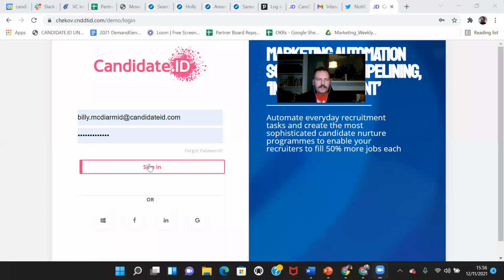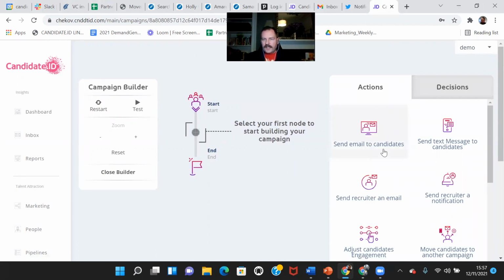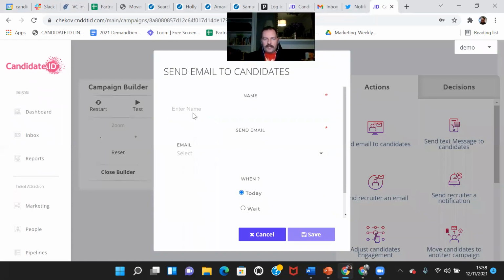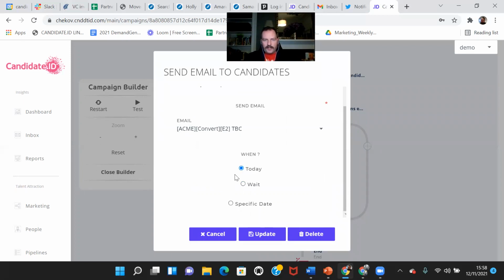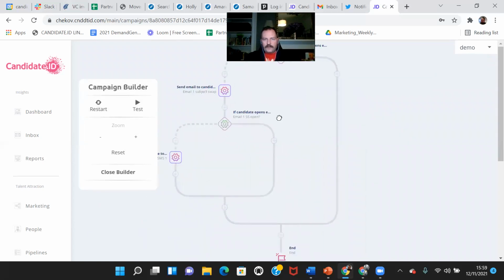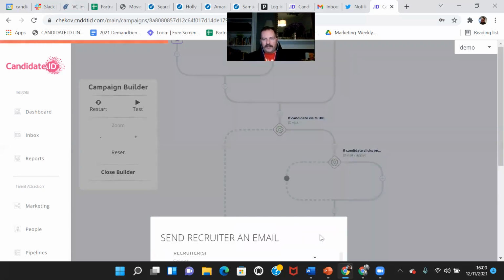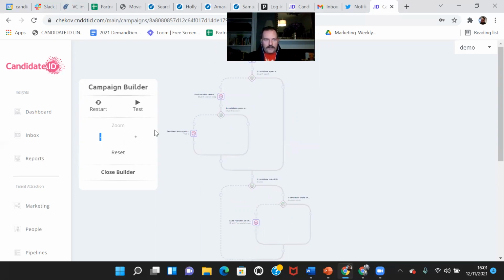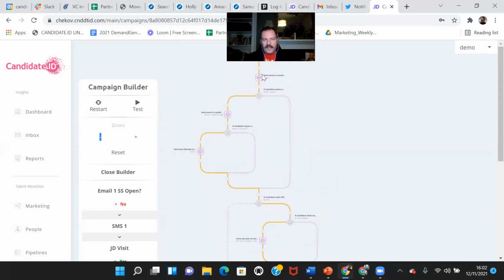Candidate.ID | Campaign Builder Introduction | November 2021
Have a look at the Candidate ID campaign builder in this very short video. It's exceptional for people in recruitment marketing

With 32 different actions and decisions you can create billions of workflows so nobody goes into a cul-de-sac.

If you're a talent acquisition manager with responsibility for, or even just an interest in, recruitment marketing, you need to see what best-in-class marketing automation looks like in this video.